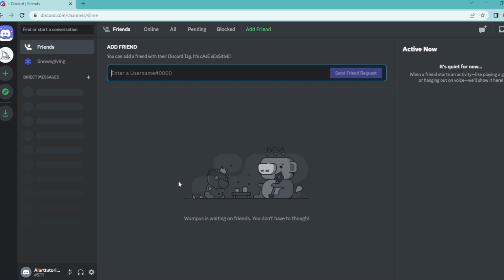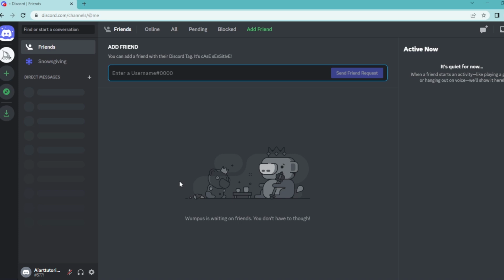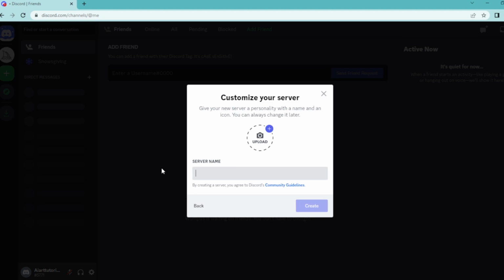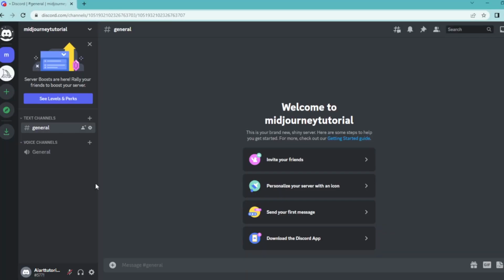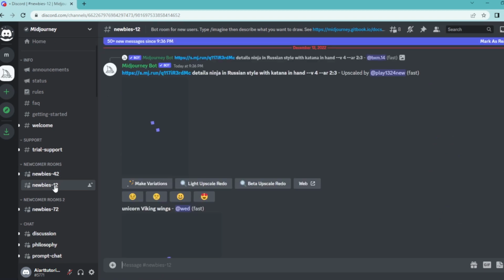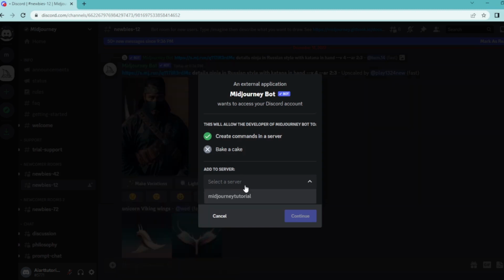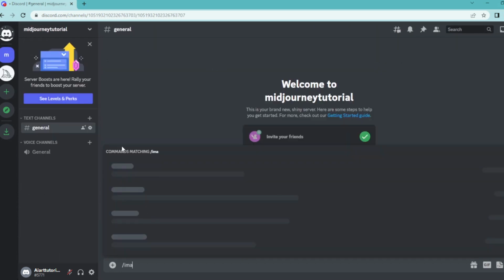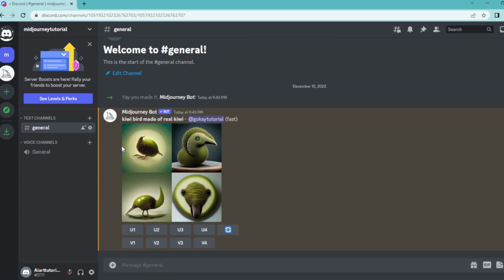How to get Midjourney bot Discord Quick Tutorial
How to get Midjourney bot Discord Quick Tutorial will show you how to easily start generating your AI art on your own Discord server and declutter.